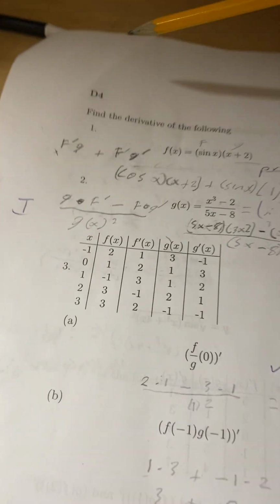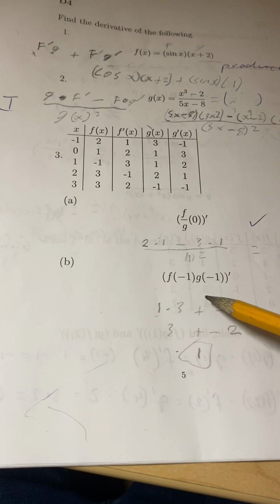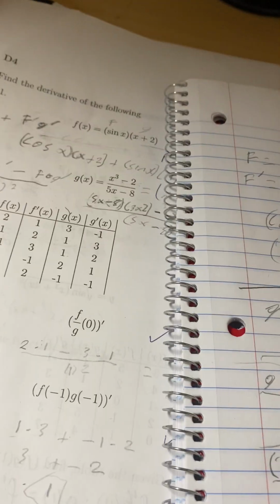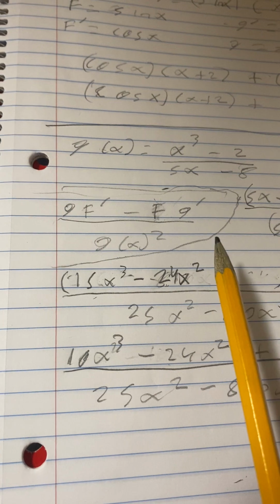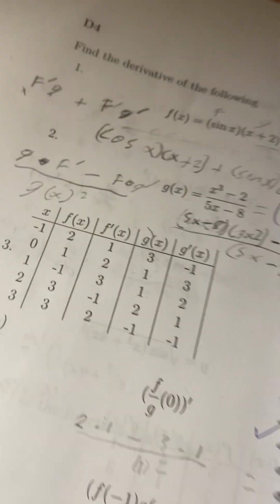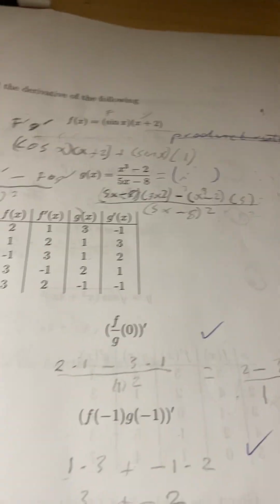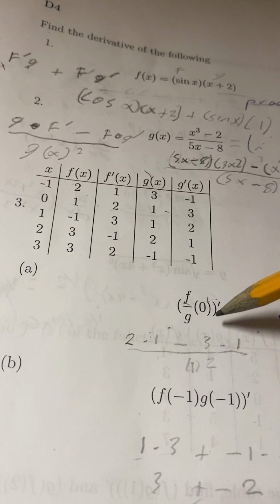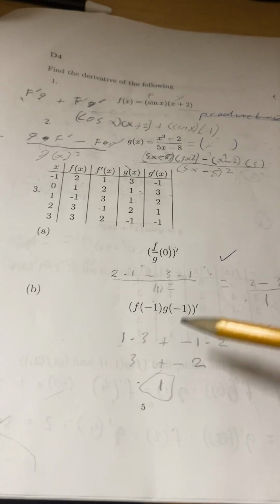December 6, 2022